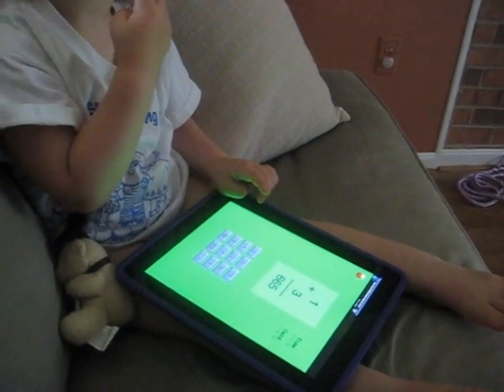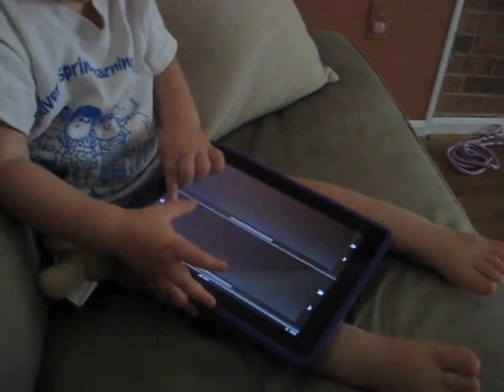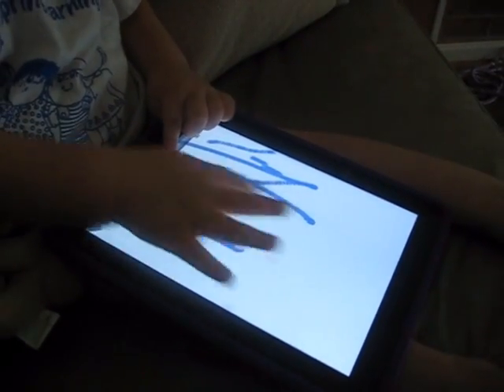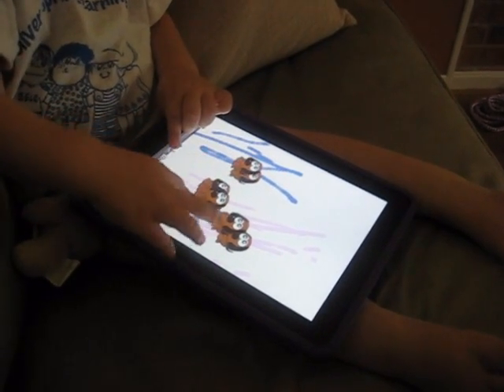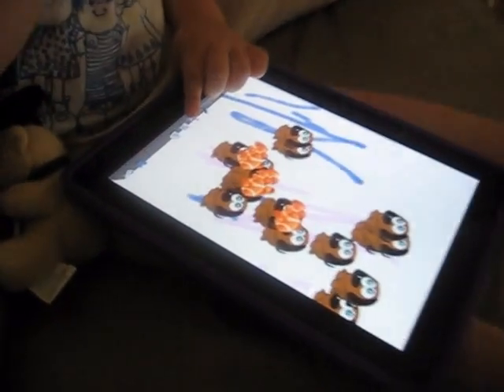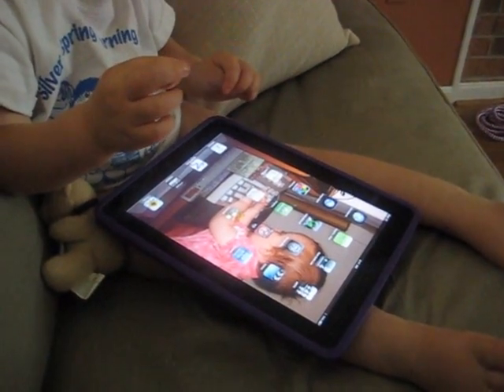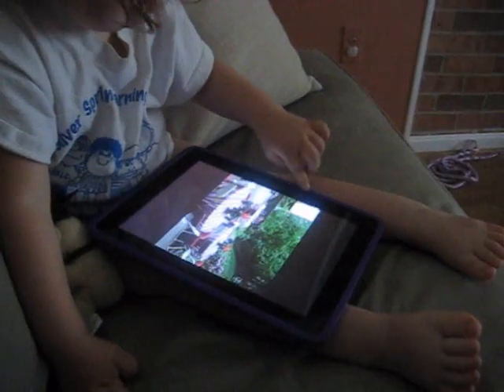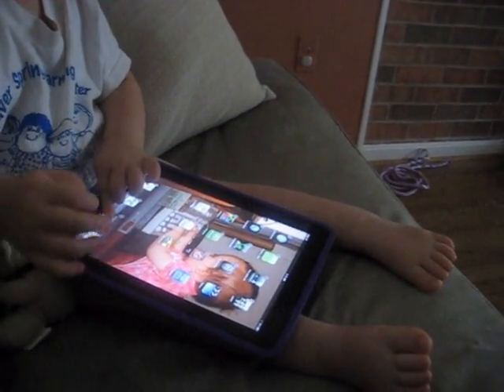My 2 year old on the iPad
Think this isn't a big deal now?